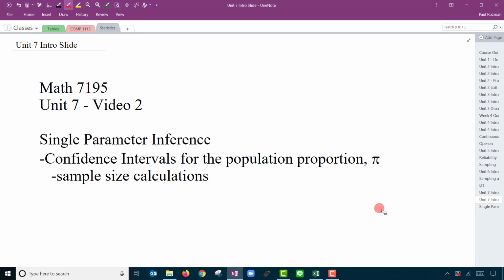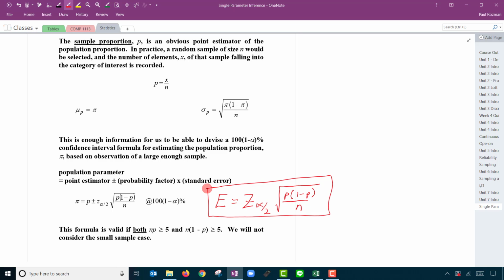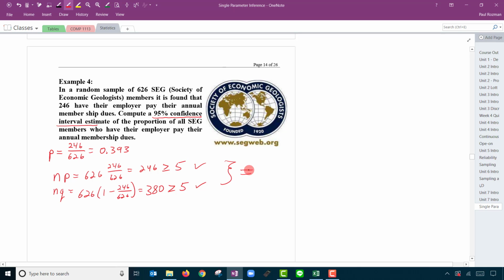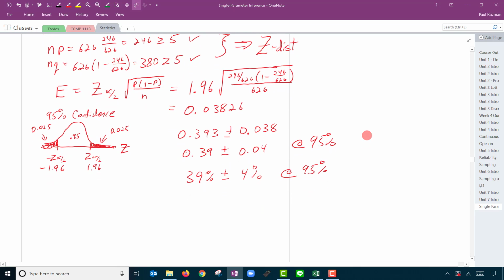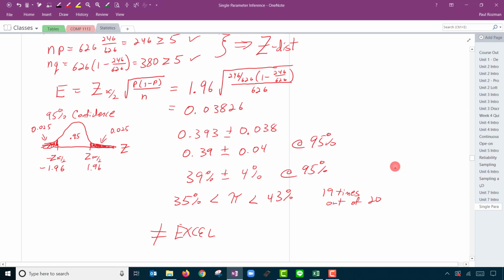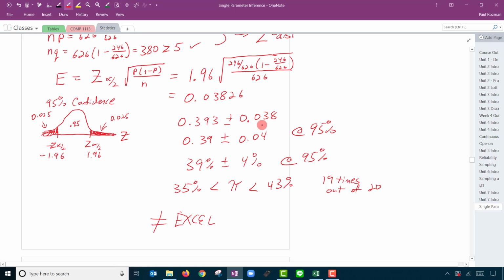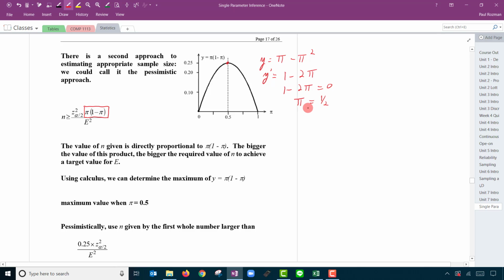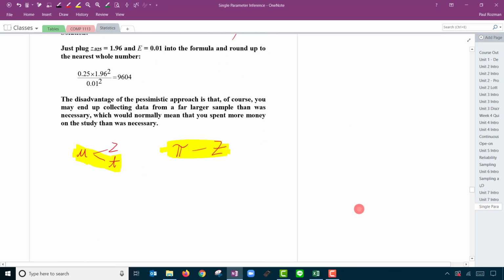MATH 7195 Unit 7 Video 2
Confidence Intervals for population proportion